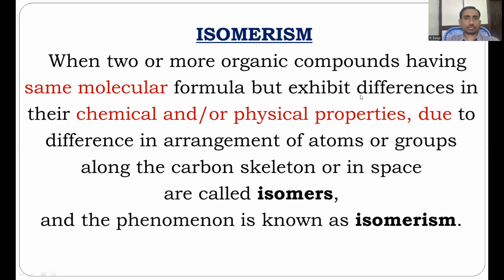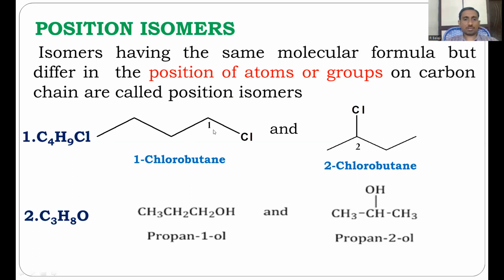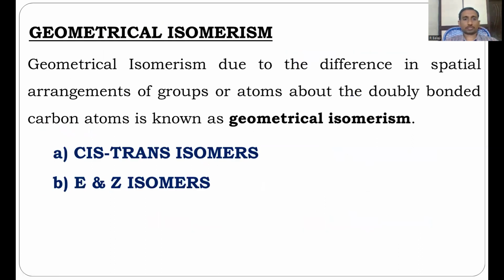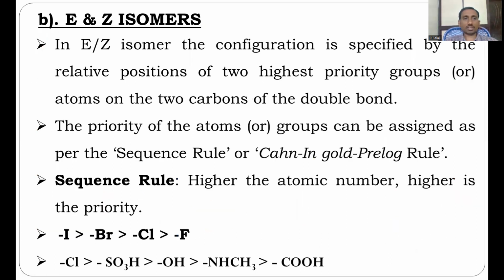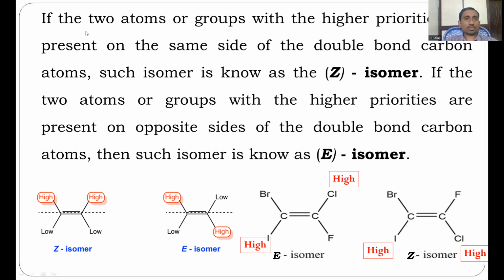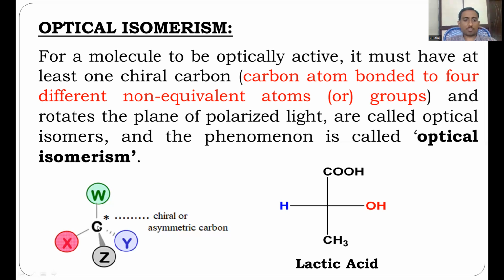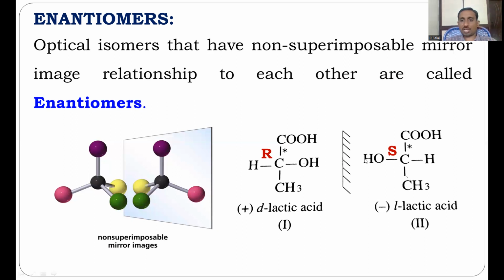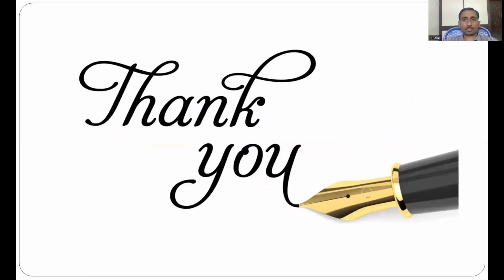Dr R Balaji Isomerism in Organic Chemistry